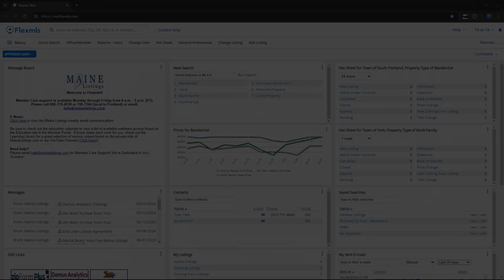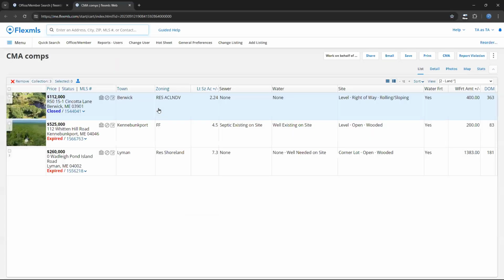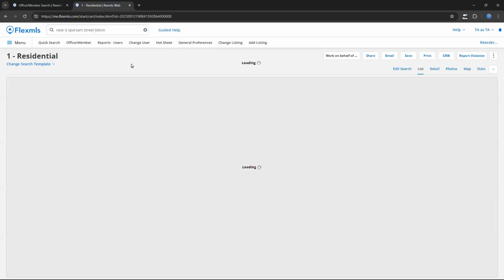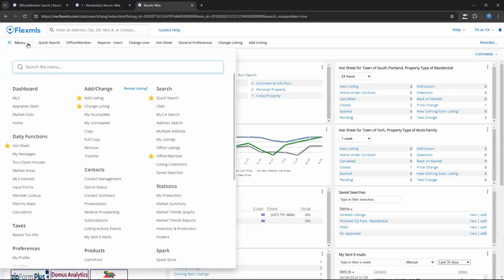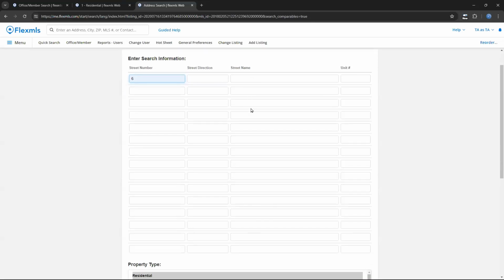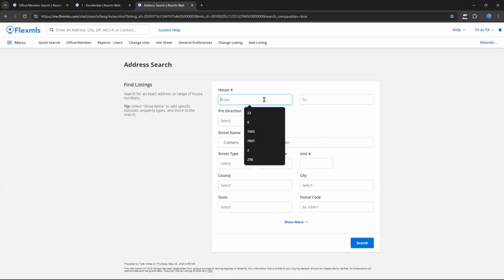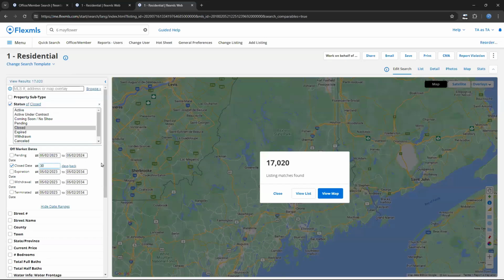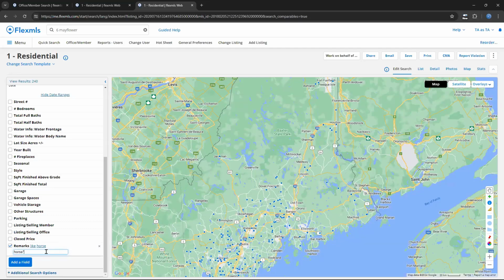Searching Made Easy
During this 25 minute webinar, learn all the different ways to search within Flexmls!